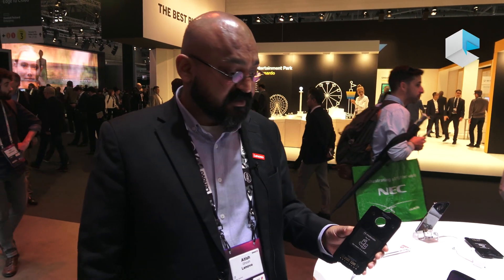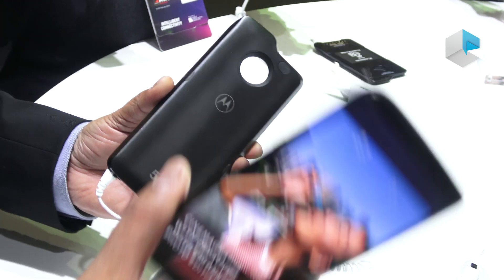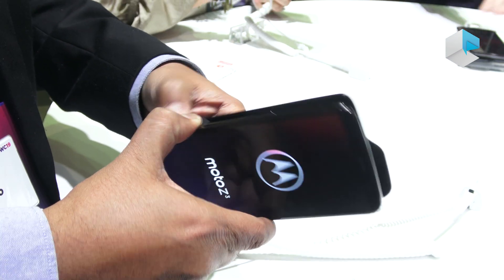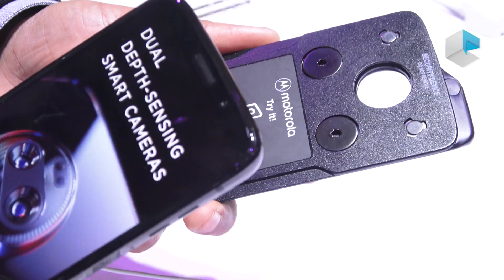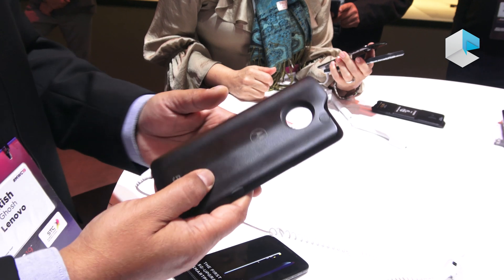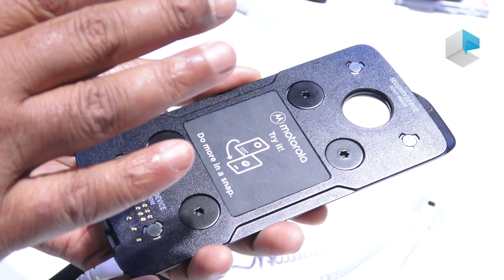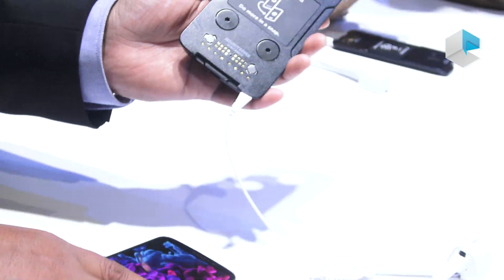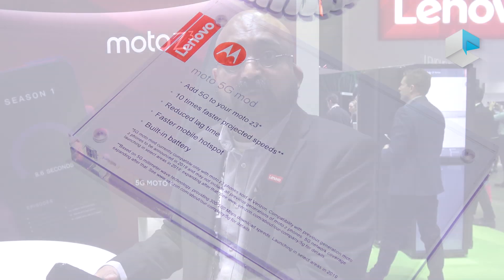Motorola Moto 5G Moto Mod for Motorola Z3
Moto 5G is part of Moto Mods modules for Motorola Z3. It comes with a battery, a Qualcomm Snapdragon 855 processor and Snapdragon X50 for adding 5G connectivity with 4 mmWave antennas. It will be launched on the market starting from U.S. with Verizon